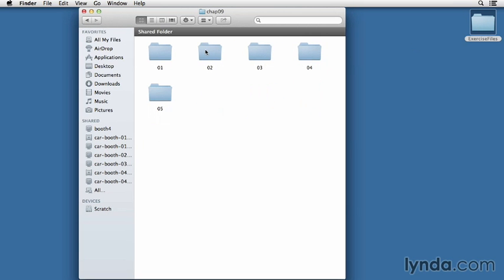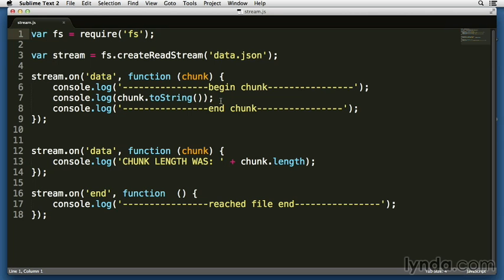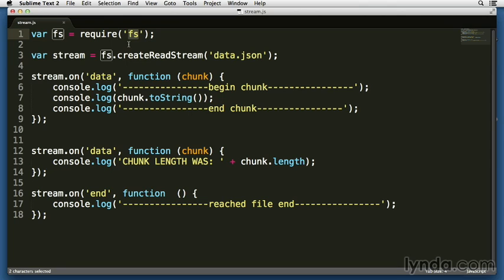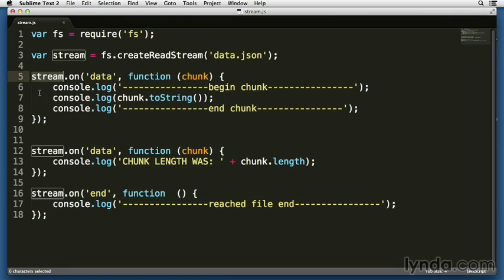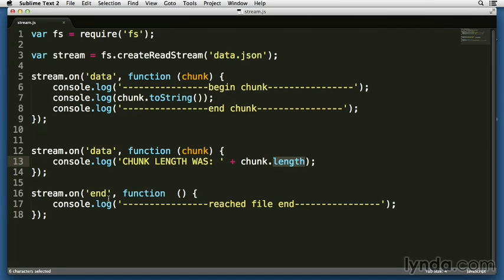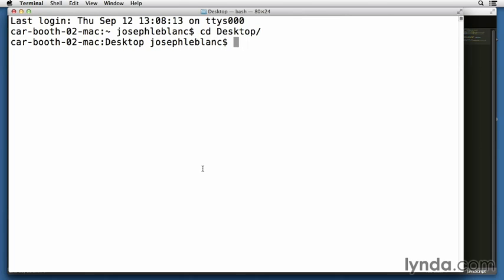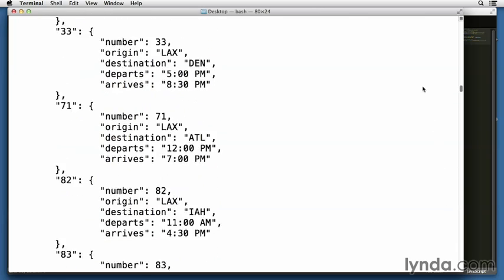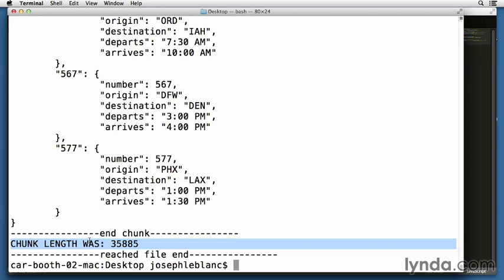9 2 Streaming chunked data through readable streams